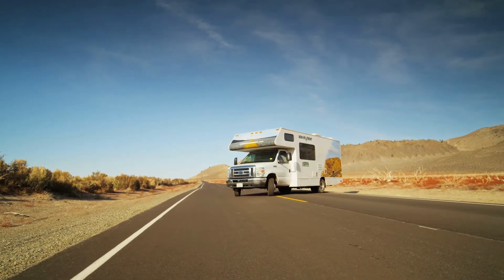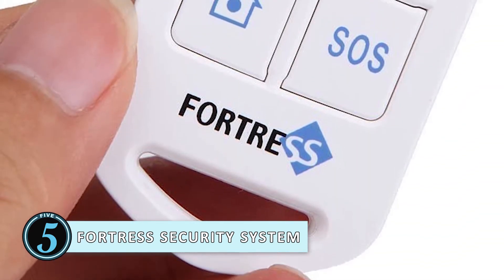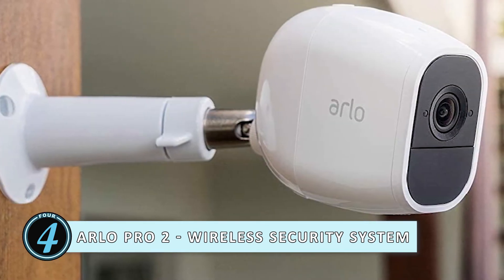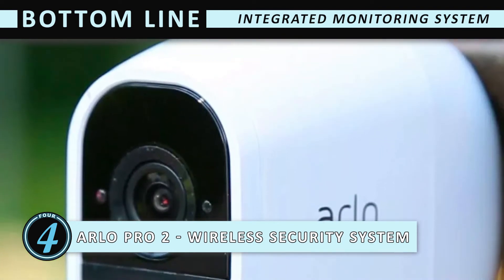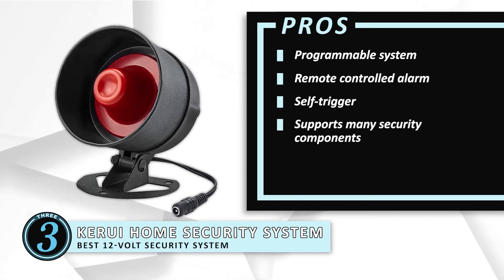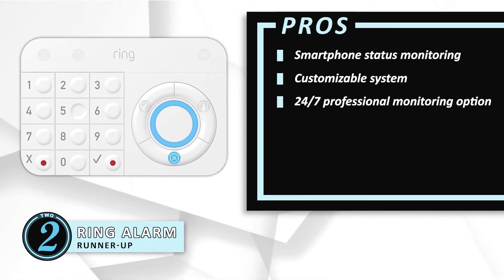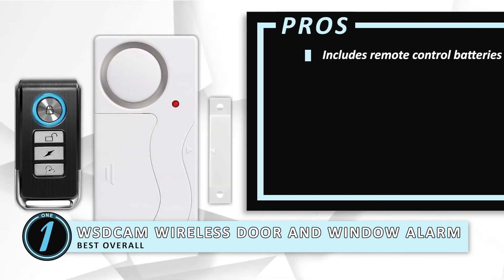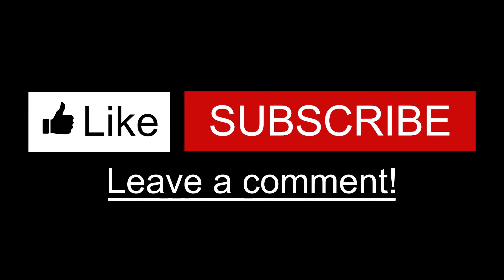Best RV Security Systems 🎛: 2020 Buyer’s Guide | RV Expertise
(Best RV Security Systems)

✅ Featured Products for Best RV Security Systems

0:00 Introduction
0:52 5.Fortress Security System ➜
1:58 4.Arlo Pro 2 - Wireless Security System ➜
3:24 3.Best 12-Volt Security System: KERUI Home Security System ➜
4:40 2.Runner-up: Ring Alarm ➜
5:57 1.Best Overall: Wsdcam Wireless Door and Window Alarm ➜

🎛 How to Choose a Top-Notch Security System:

☑Installation
You wouldn’t want to be stuck with a system that comes with a considerably tricky installation. Such systems would leave you wondering if you installed it right in the first place, causing you to be even more worried than you would generally be.

☑Remote Monitoring
Visiting the parked vehicle often may seem to be a hassle, but it can be easily tackled by using a security system that allows monitoring via your cellphone. This can be useful to monitor your RV not only while you’re away, but also to monitor the surroundings while you are inside it.

☑Motion Detection
Motion detection is a very basic and very necessary feature that every security system for an RV should have. The system, when triggered, should also be able to efficiently send notifications to the user or to a local authority

☑Night Vision
Most incidents of thefts and burglary happen at night. It is, therefore, necessary to have an equally clear vision of the surroundings at night, as well as during the day. For this purpose, it is vital for the security system to feature night vision.

💬 Let us know what you think of these RV Security Systems in the comment section below.